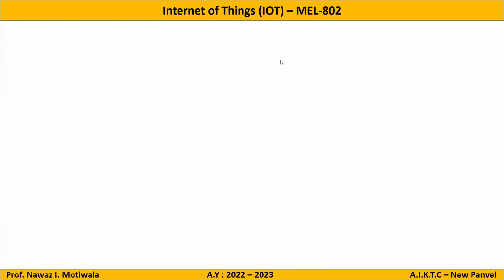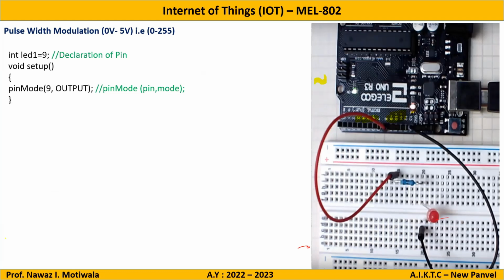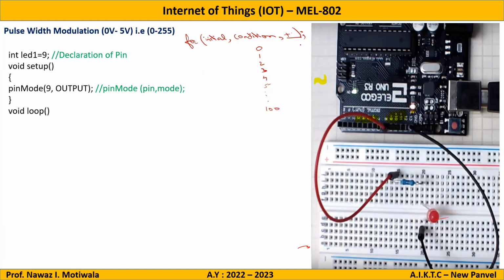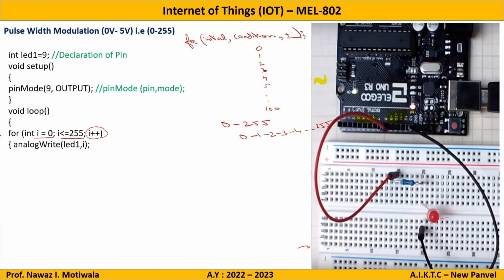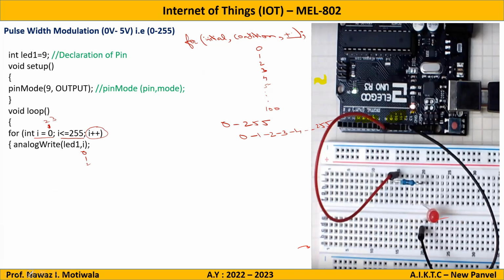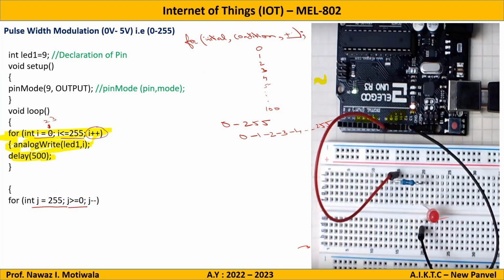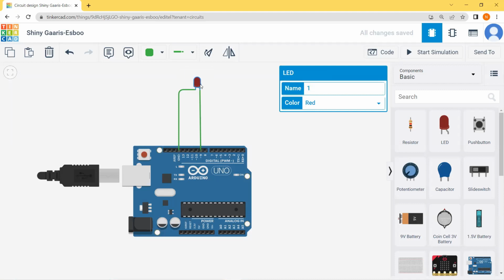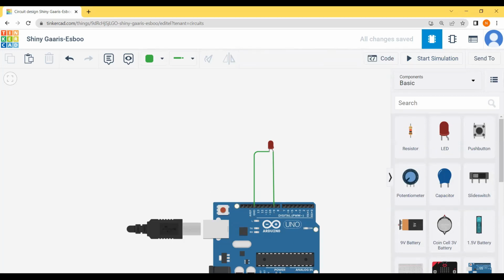LED glowing through use of FOR loop (PWM) along with Simulation on TinkerCAd